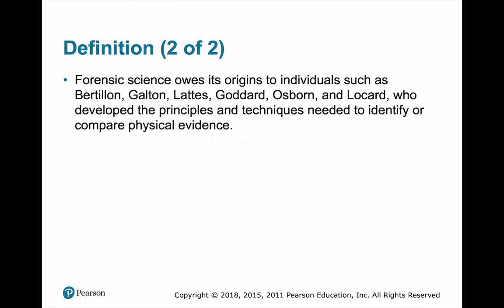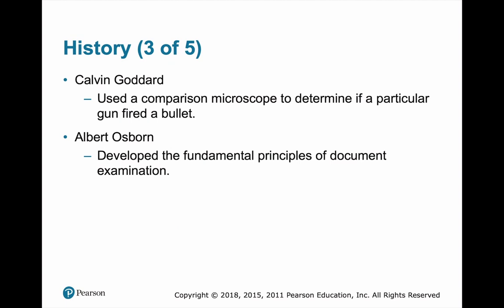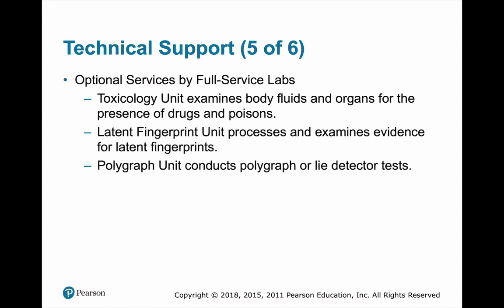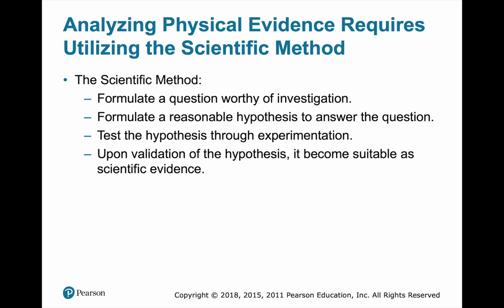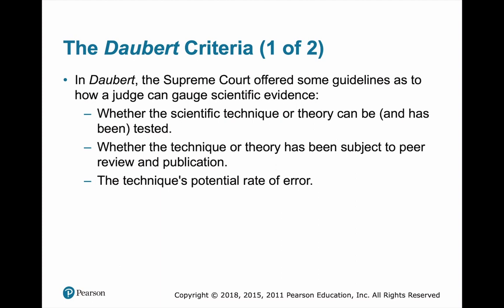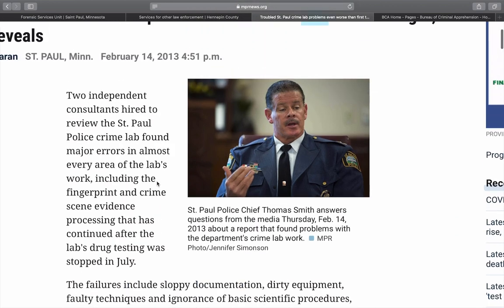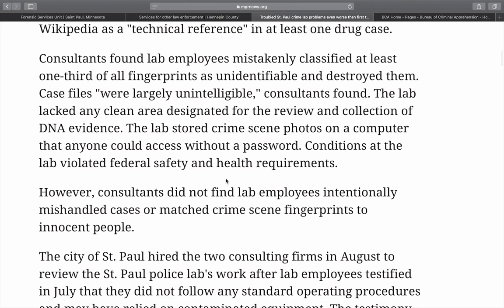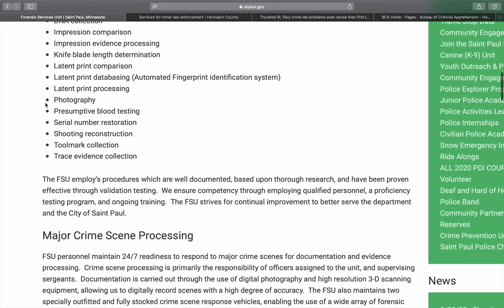Forensics Video Introduction Lecture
This video covers the pioneers of forensics, the development of crime labs, the skills a forensic scientist can apply, the five basic services as well as special services a forensics crime lab may offer.